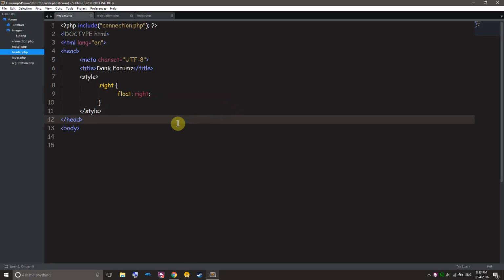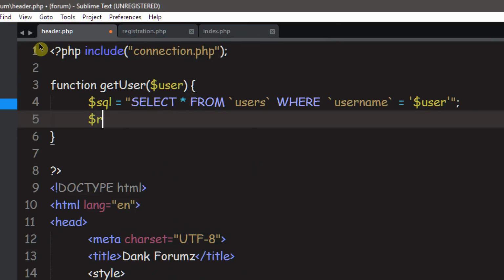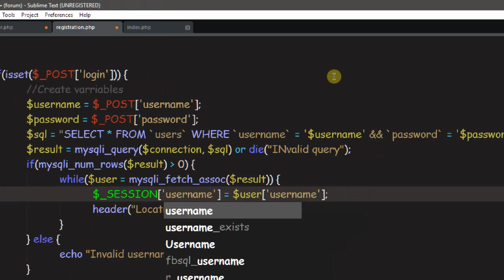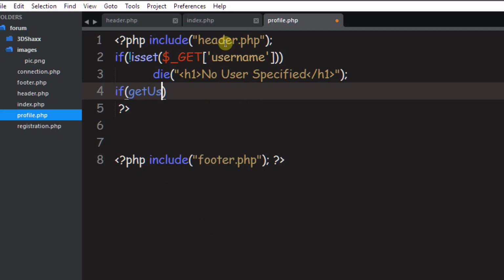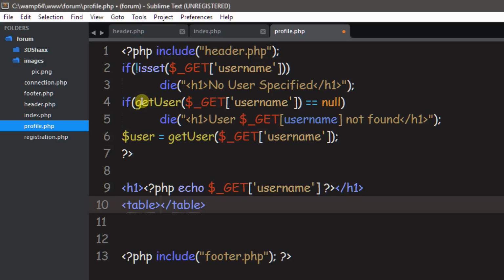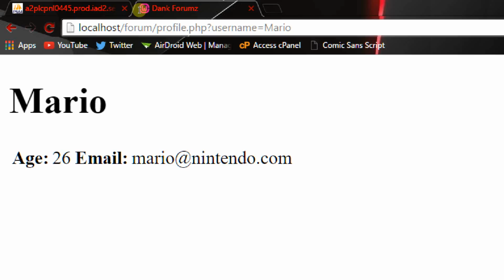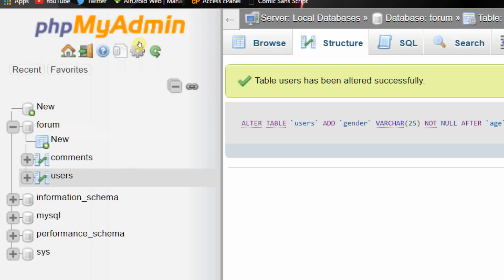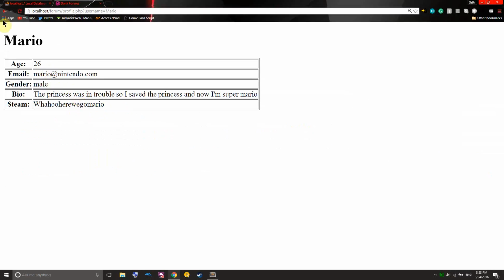How to make a PHP forum ep26 Profile Page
In this video, we make add profile pages to our forum.